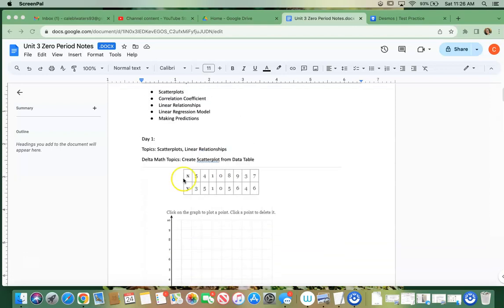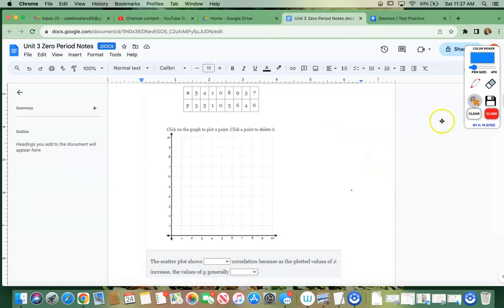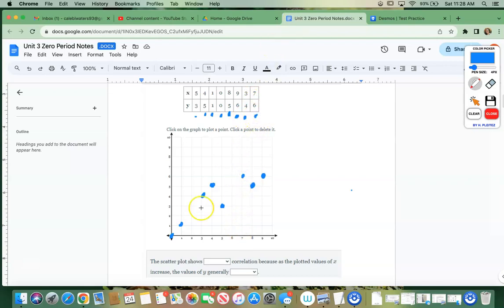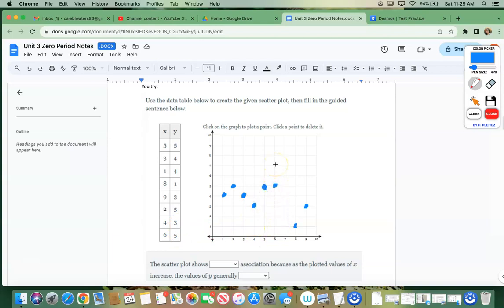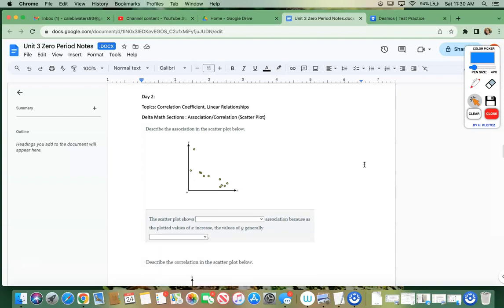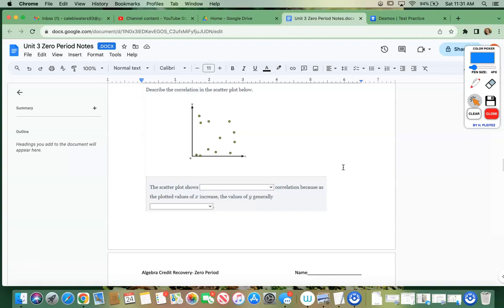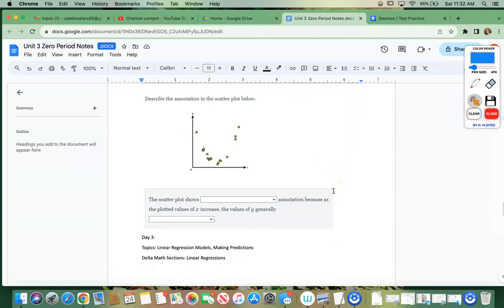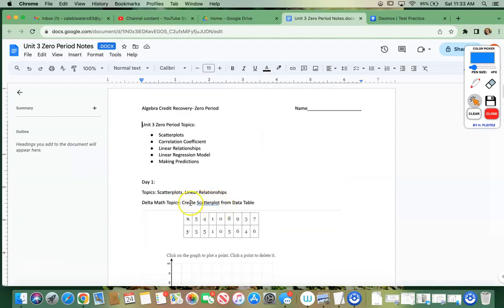Unit 3 Zero Period Part 1